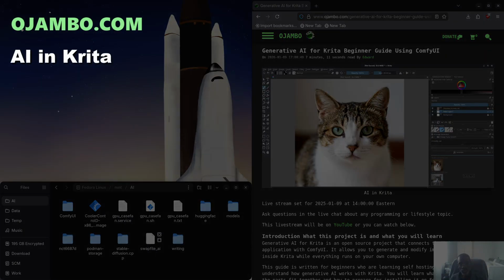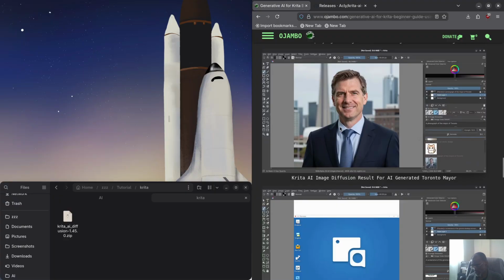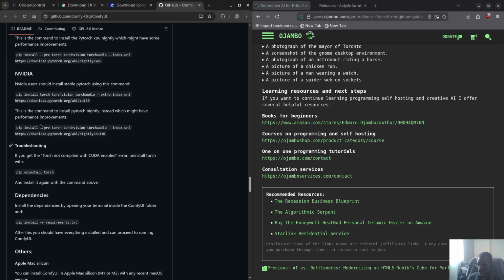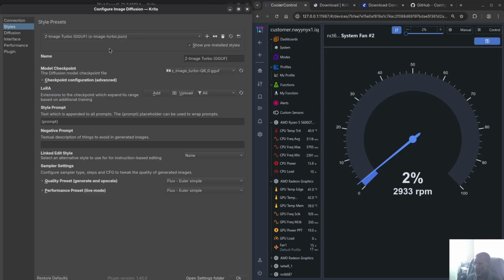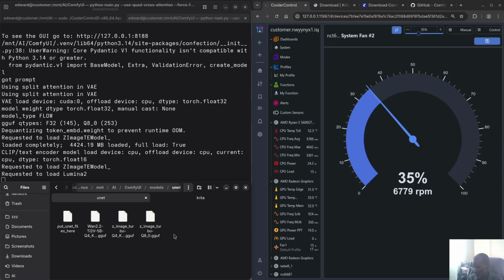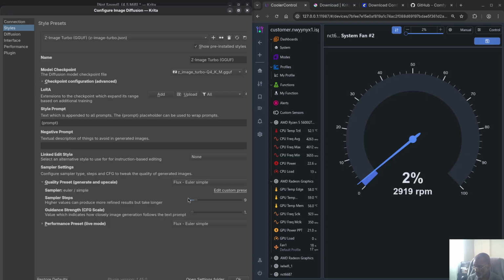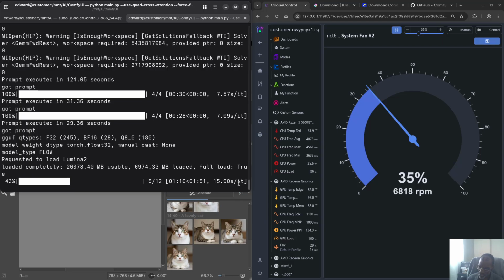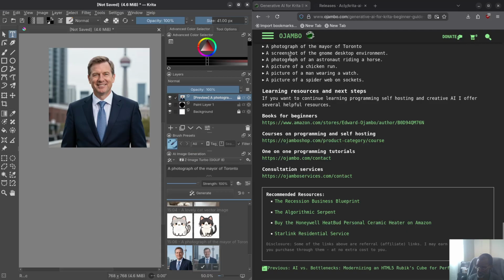Run AI Image Generation in Krita Using ComfyUI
In this screencast I walk through how to install and run Generative AI for Krita using ComfyUI on Fedora Linux. This video is designed for beginners who want to understand how Krita and ComfyUI work together and how to self host AI image generation on their own computer. You will see the full setup process and learn what each part does so you can follow along with confidence.

Books for learning programming and self hosting